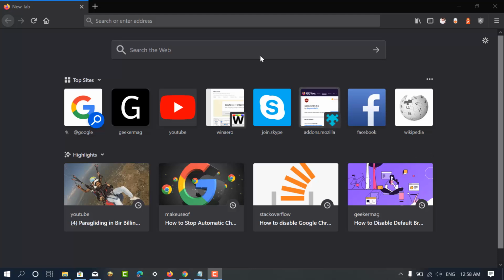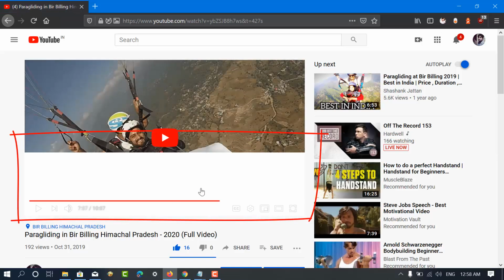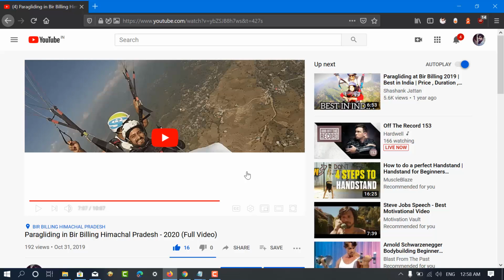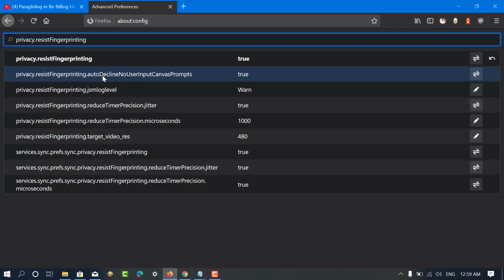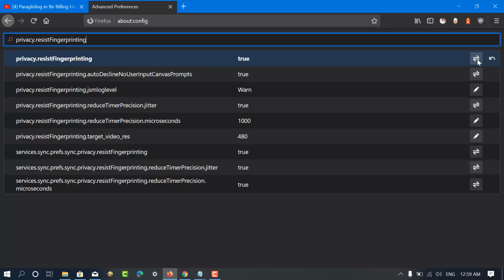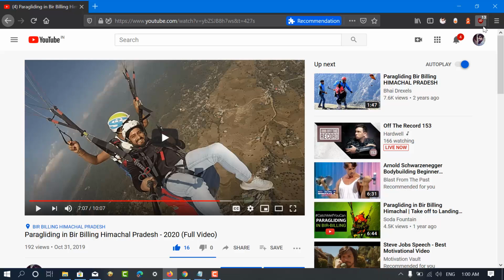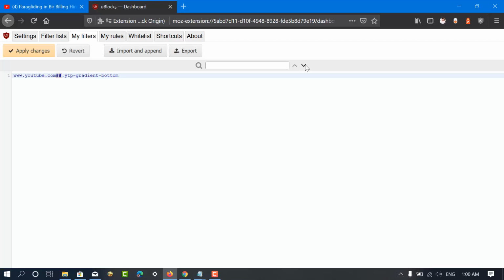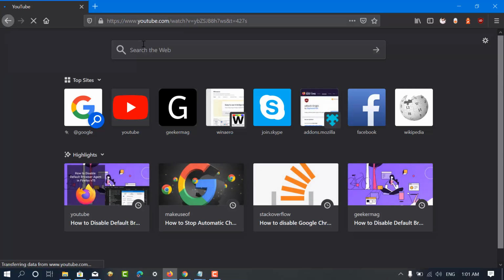Fix YouTube Shows White Box over Bottom Half of Video in Firefox 75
In this video, you will find two methods on how to Fix - YouTube Shows White Box over Bottom Half of Video in Firefox 75

Preference Name - 'privacy.resistFingerprinting; (make sure its value is False)